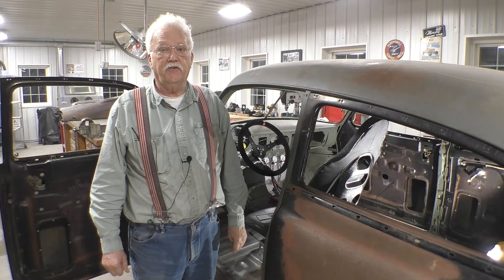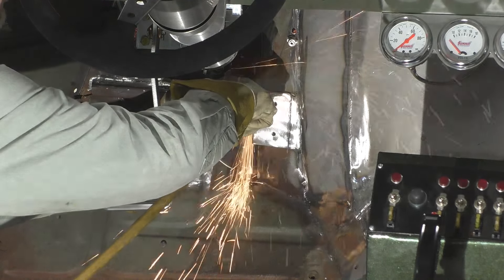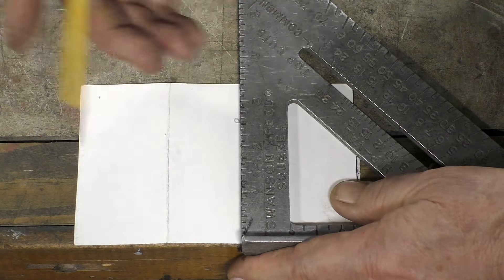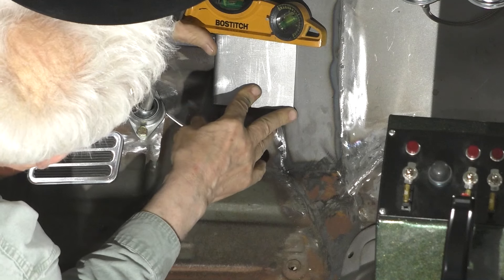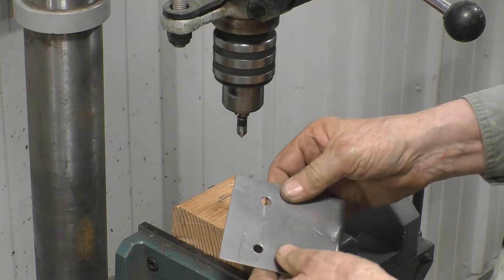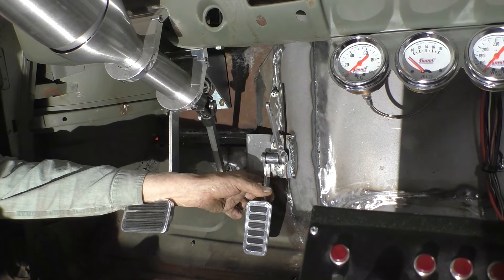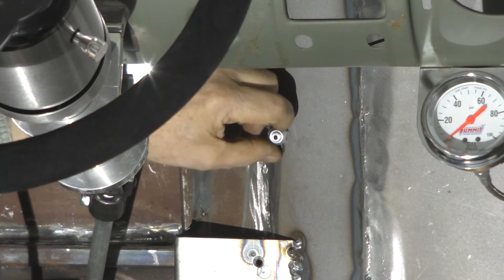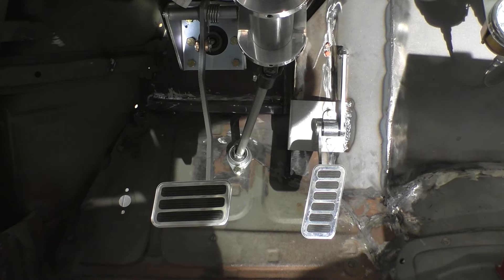Moving The Gas Pedal, 1949 Chevrolet Gasser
In this video we move the gas pedal further away from the brake pedal. It was to easy to hit the brakes and the gas at the same time.